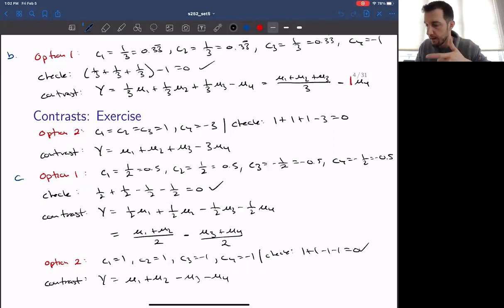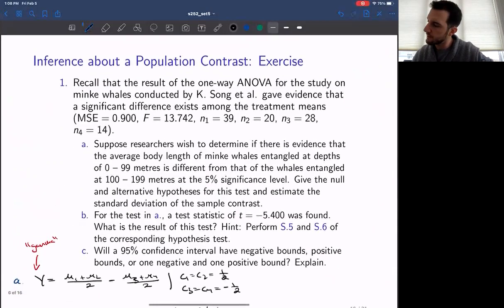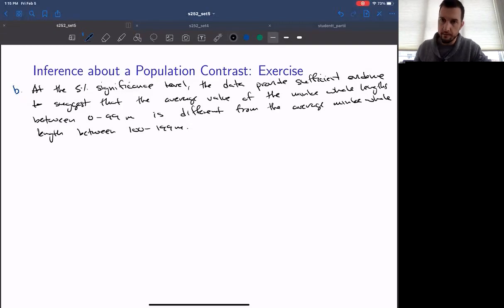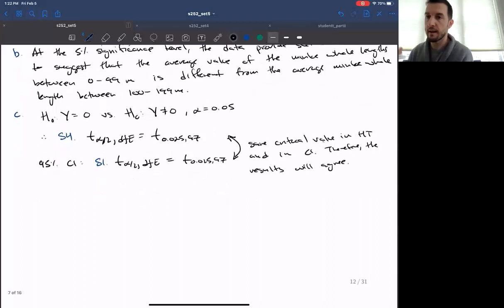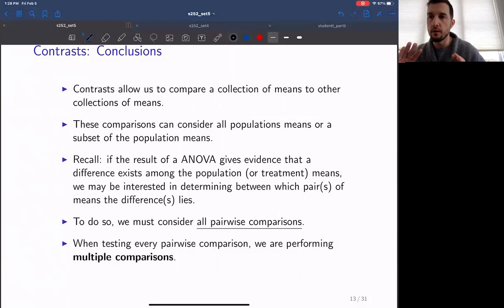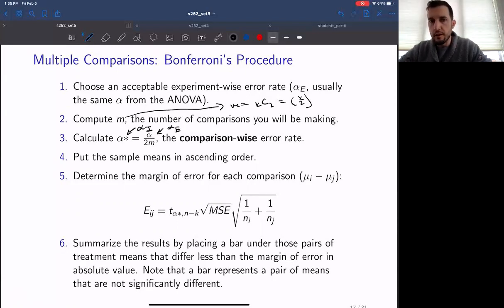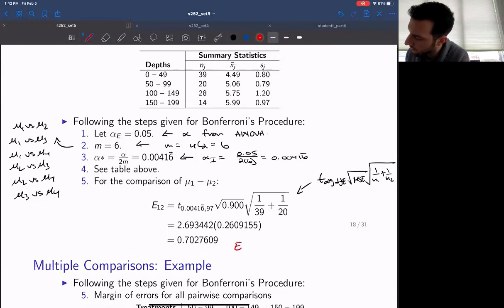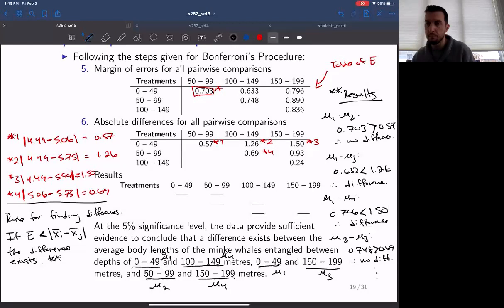Stat 252 - Lecture 13, Feb. 5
0:00 Review of Last Class
6:26 Finishing a hypothesis test for a contrast. Continuation of Exercise from Last Class.
16:35 Part c of Contrast Exercise
27:07 Contrasts: Conclusions
29:30 Multiple Comparisons: Introduction - Experiment-Wise/Individual Significance level
32:07 Techniques for Performing Multiple Comparisons
33:13 Bonferroni's Procedure for Multiple Comparisons
38:08 Multiple Comparisons: Example